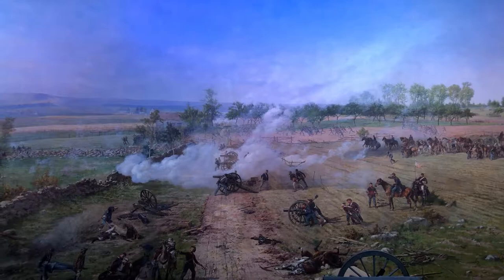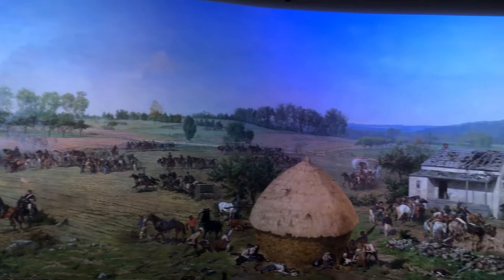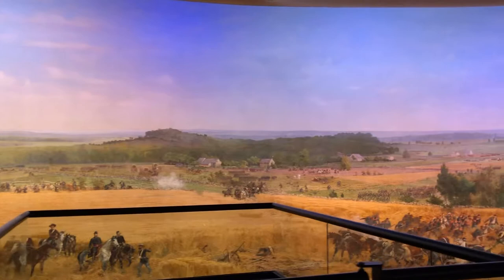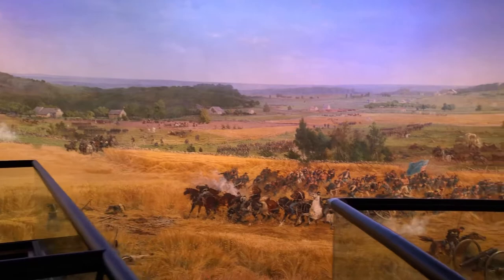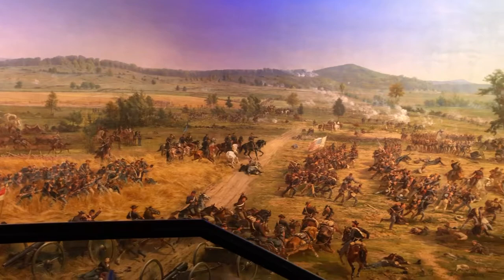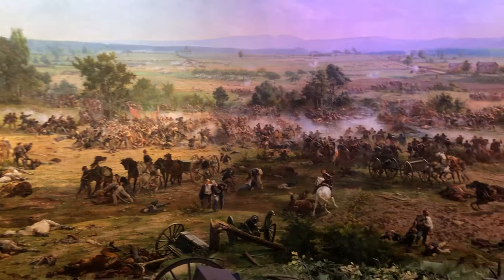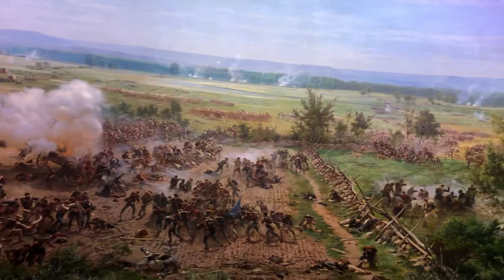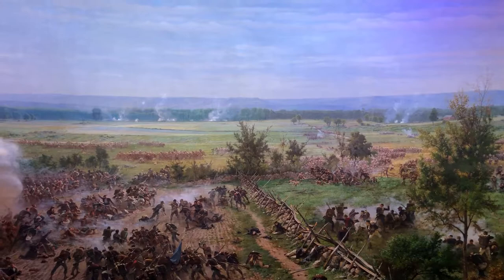The Amazing Cyclorama -by Paul Philippoteaux - at Gettysburg National Battlefield - by Dan Gritsko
This 1884 Painting is displayed by the National Park Service in the visitors Center. There is a charge to see it, but it is worth the price. This paining that is about as long as a football field shows Pickett's charge from a 360 degree view. That was an amazing feat in the 1800's. The restored painting by Paul Philippoteaux and his team is just amazing.

There is a 2015 book on the Cyclorama that is also well worth the read to learn more about this amazing piece of Art.